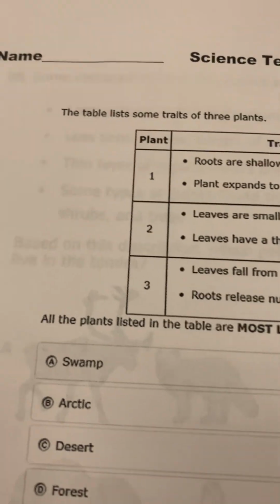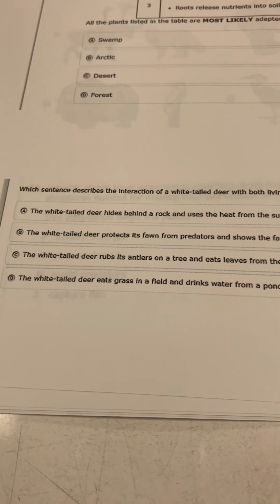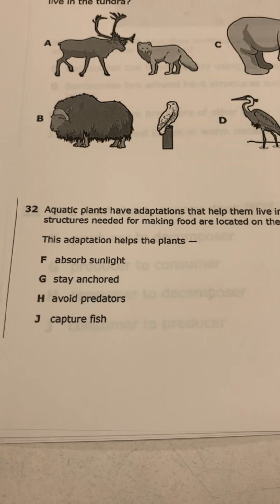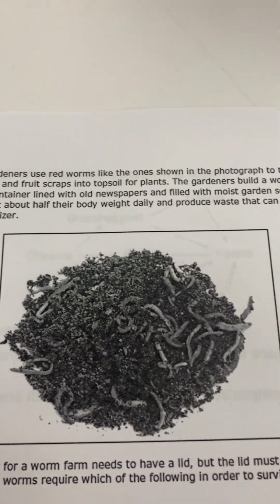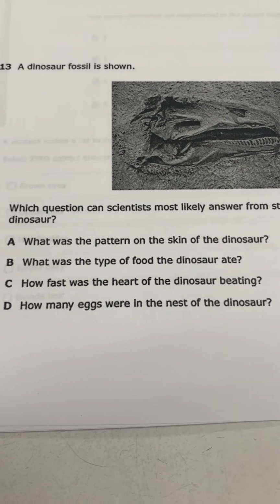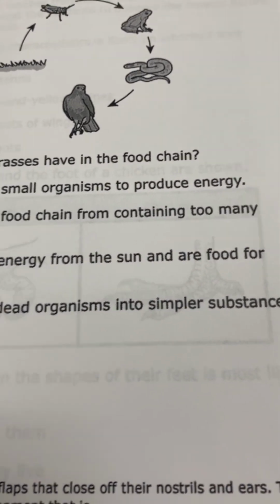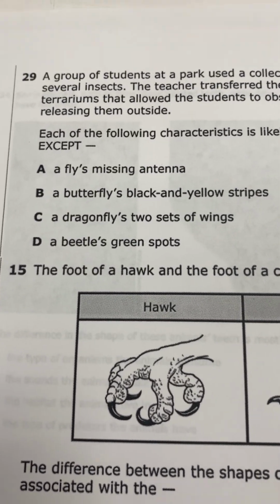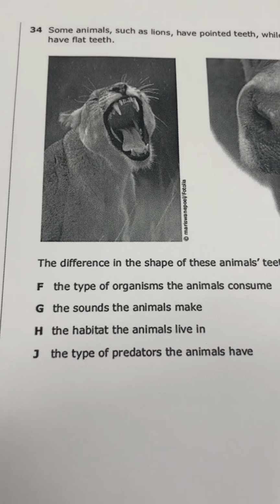Science test - Ecosystems, environment, traits, characteristics, of plants and animals.